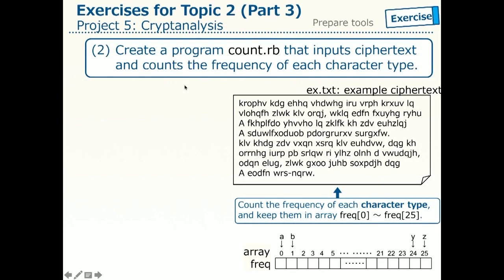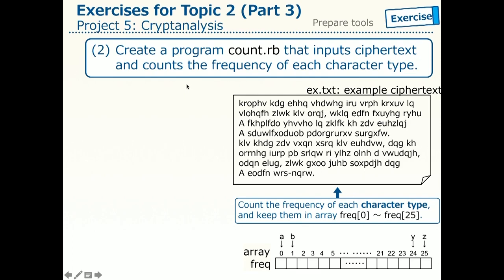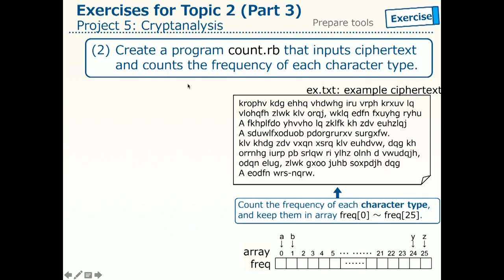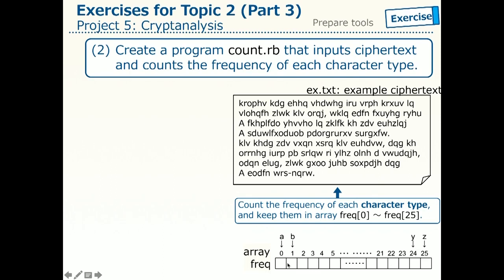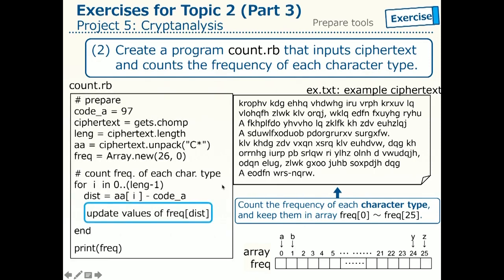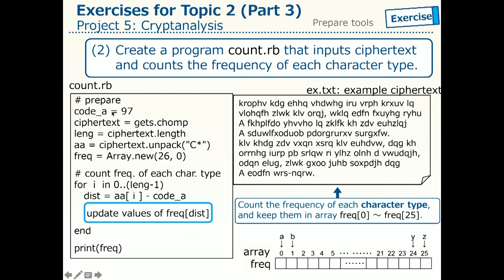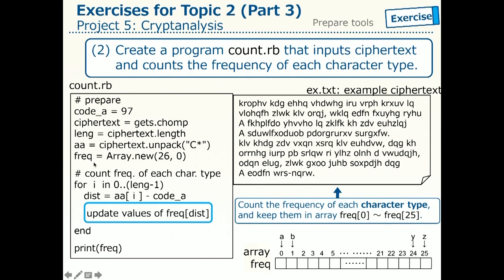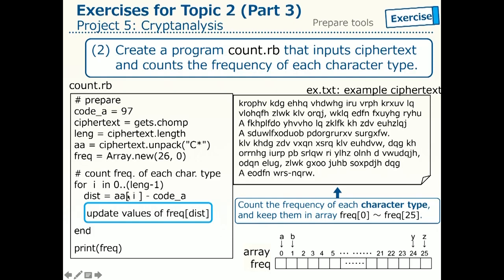Exercise＃9: Project 5: Cryptanalysis (2): Counting a Character's Frequency: count.rb [Instruction]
For understanding and also enjoying lectures, we recommend you to conduct exercises.  For this, you need to prepare your computer. Please see:
to get sample program files for the exercises.

This is a part of the edX course “Introduction to Computer Science and Programming”.
The URL below is the link to the course:
By taking this edX course (Paid verified track), learners will have access to all the graded assignments and exams. In addition, learners may qualify to receive a verified certificate if they earn a passing score on the assessments before the course ends.  Also learners can ask questions to the instructor through the course discussion board on edX.